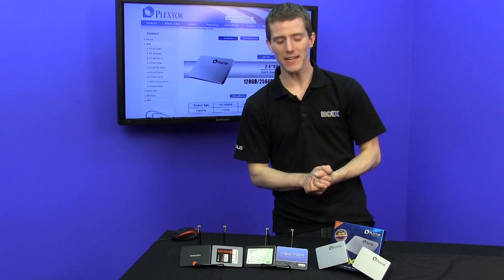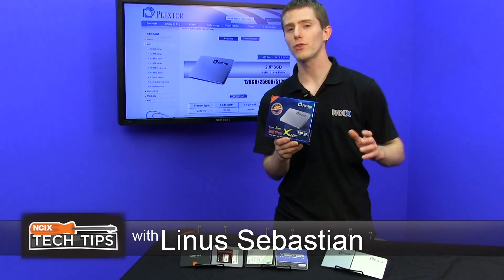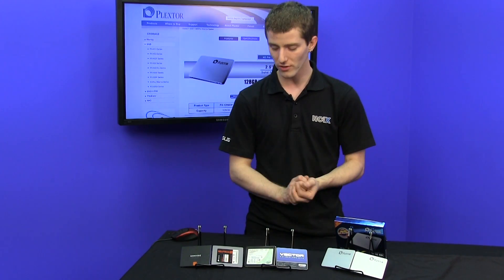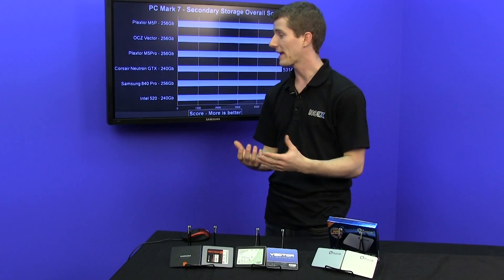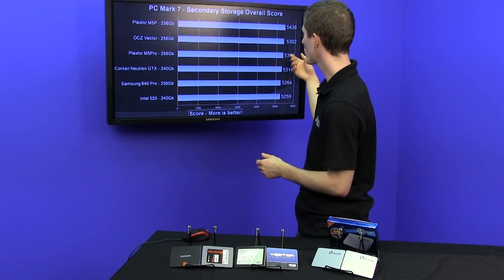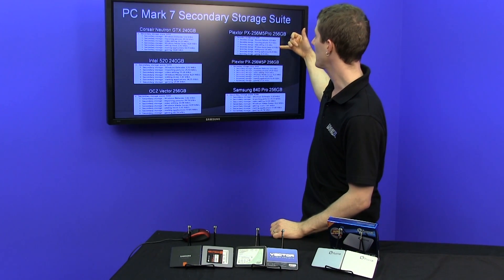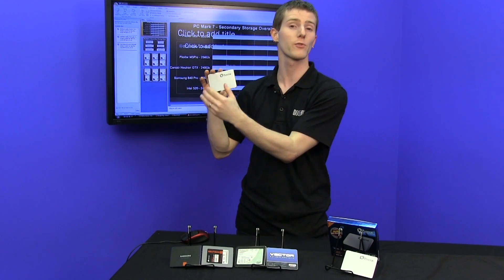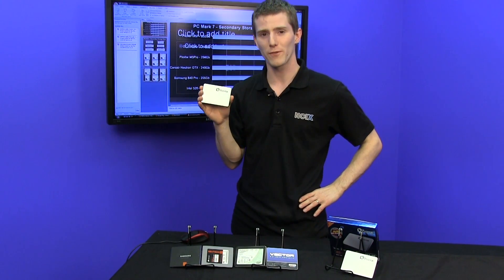SSD Market Updates: Plextor M5 Pro Xtreme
This episode of SSD Update, Linus will be comparing the Plextor M5 Pro Xtreme compare to some of the SSD out there on the market including Plextor M5 Pro, Samsung 840 Pro, Intel 520, OCZ Vector and Corsair Neutron.